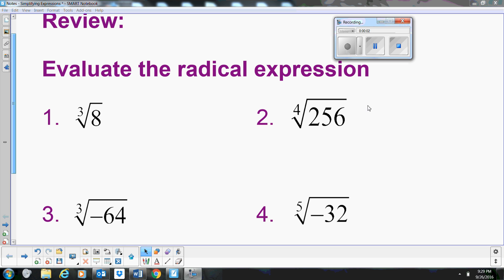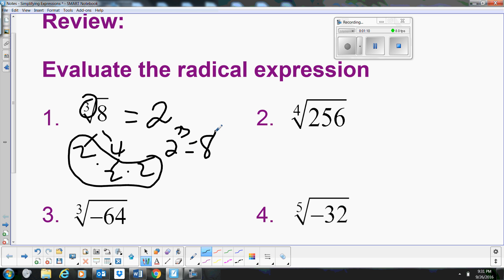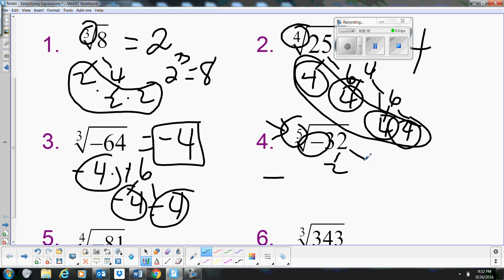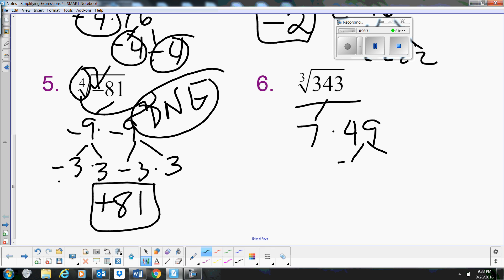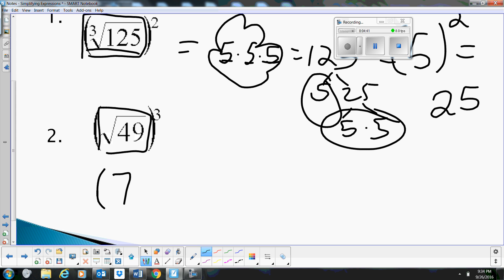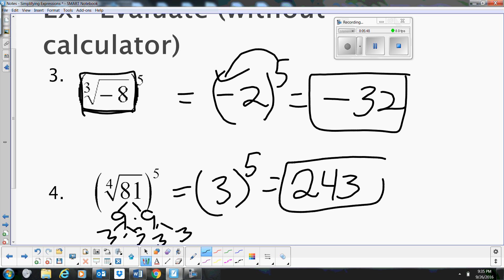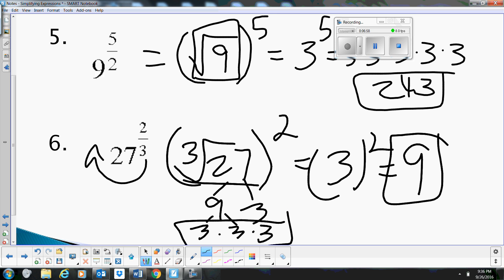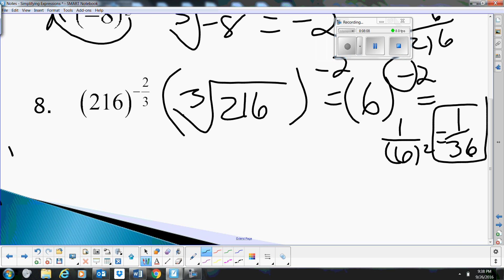Simplifying Rational and radical expressions without calculators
Learn how to evaluate a radical expression
Math video guide
0:39 Simplify radical expressions,for example cube root of 8 and the fifth root of negative 32.
3:50 Evaluate radicals without the calculator
For example the square root of 49 cubed
7:07 Simplify rational expressions